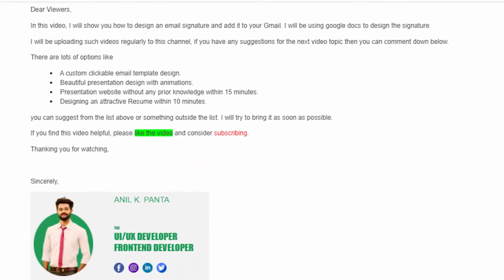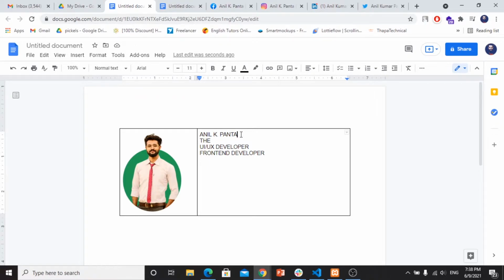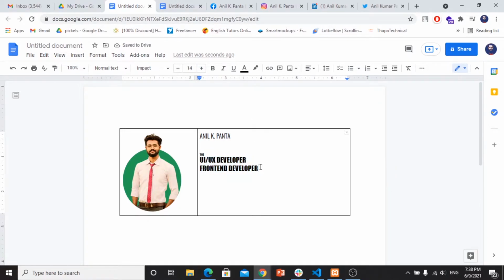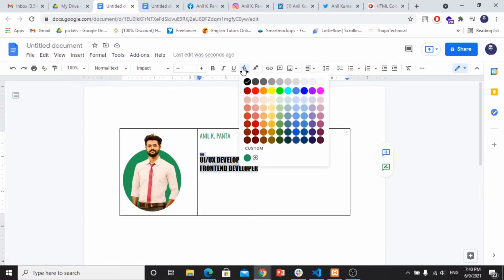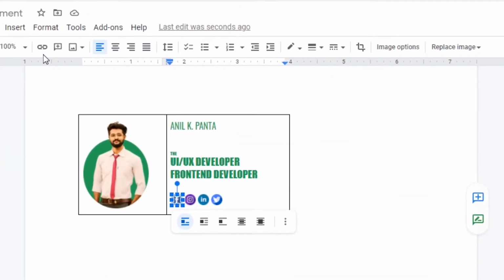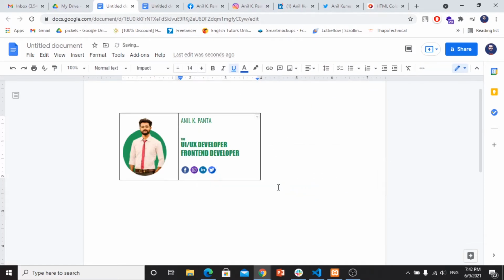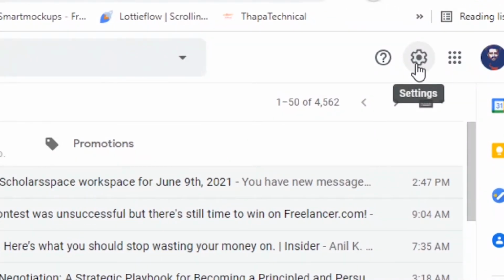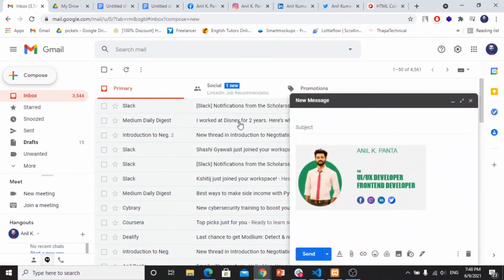How to create a professional Email Signature?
In this video, I will show you how to design an email signature and add it to your Gmail. I will be using google docs to design the signature.
If you have no knowledge of designing or google docs, no worries. I will guide step by step to make your dream email signature.
You can follow the same steps to create an email signature for outlook.